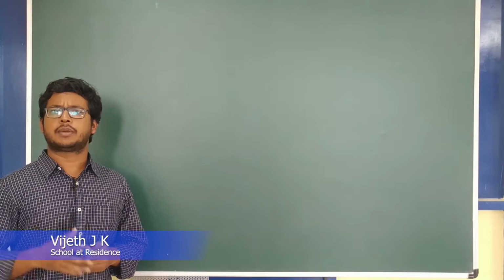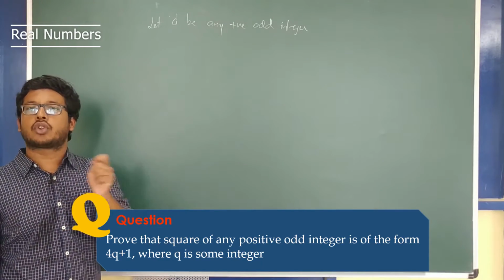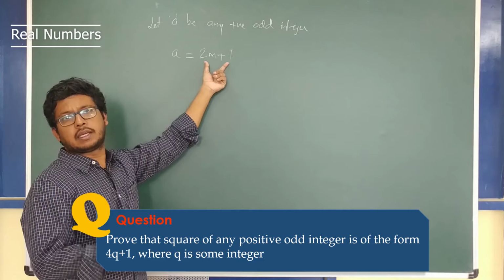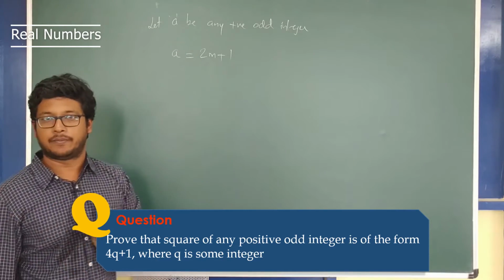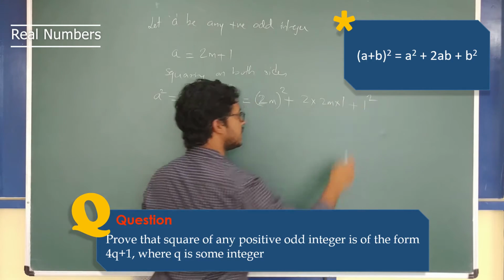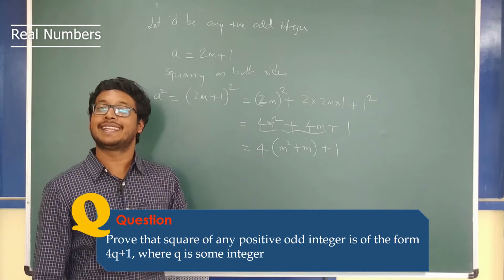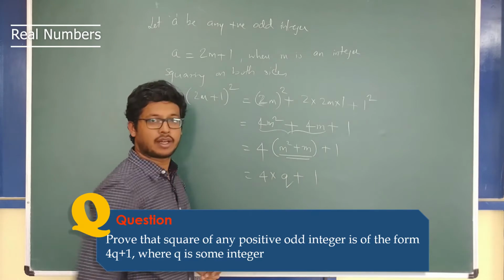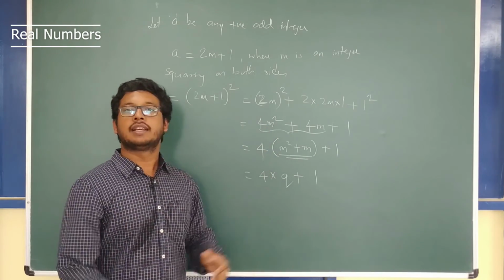Lec 20 - Square Of Any Positive Odd Integer Is Of The Form 4q+1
Square Of Any Positive Odd Integer Is Of The Form 4q+1